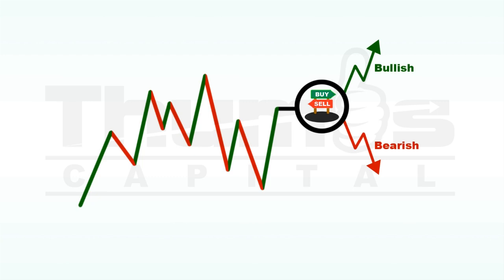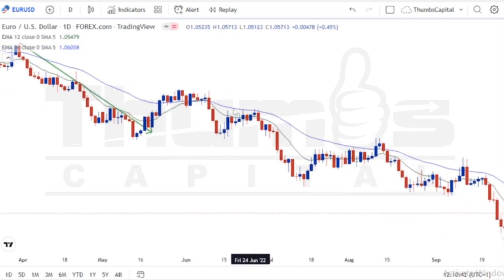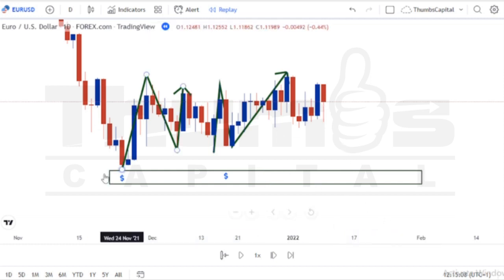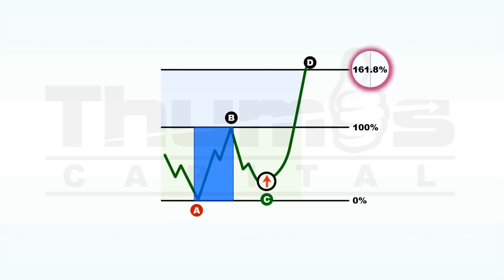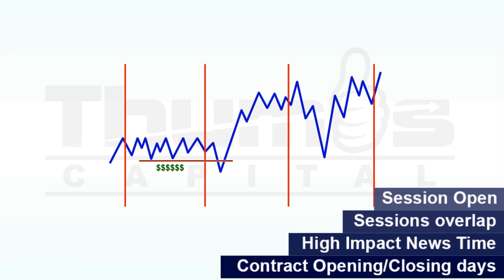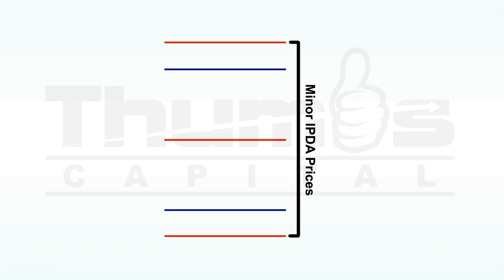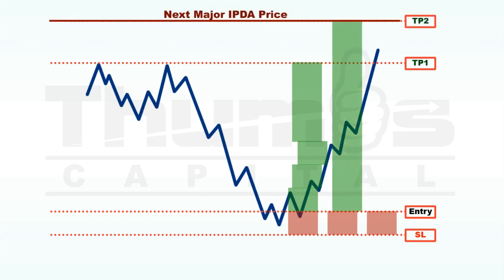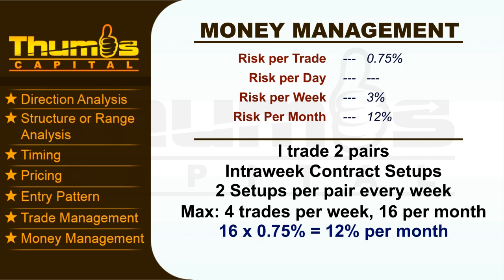How To Create a Winning Forex Trading Strategy | Step by Step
Join our inner circle discussion group and institutional data telegram channel

The profitability of a forex trader is greatly dependent on the trading plan of the trader. Forex trading strategies must include some specific elements for the trading system to be a winning one.
Every forex trader needs to create a valid and profitable trading plan, smart money traders or institutional forex traders have solid trading plan starting from directional bias formulation, trade entry, to final closing conditions. All these are included in a professional forex trader’s trading plan.
As forex trading plan is important to the institutional, professional smart money traders, so is it for beginner forex traders. Every forex trading strategy for beginners should include all the 7 elements in this video to ensure trading success and profitability.
Please watch, learn and apply the information to your trading for exponential growth and shortening of learning curve.